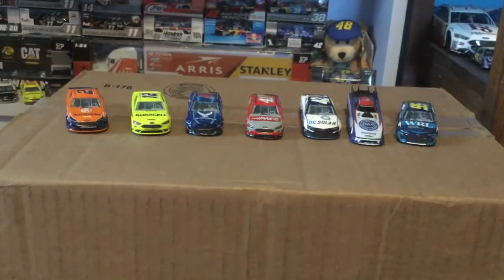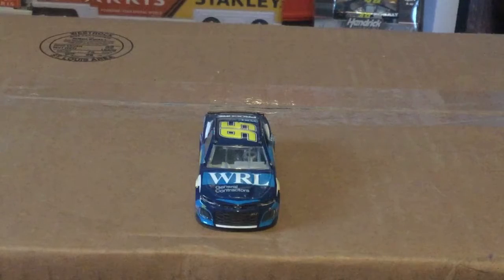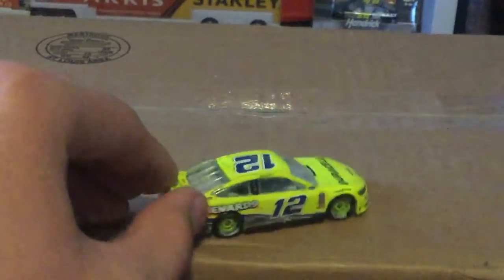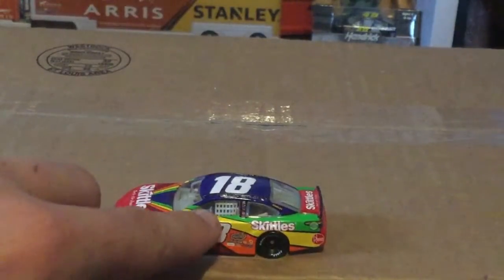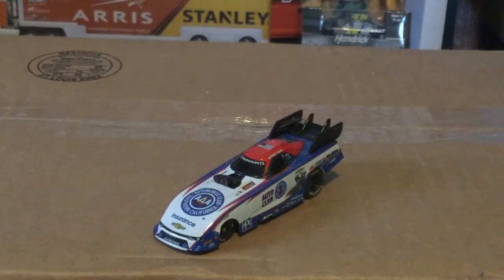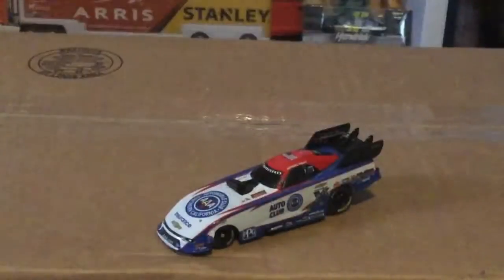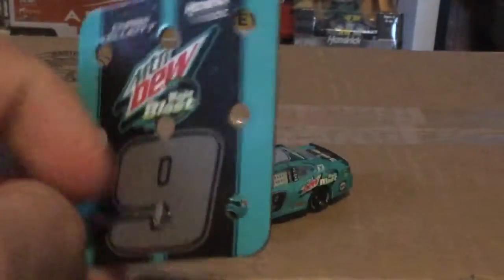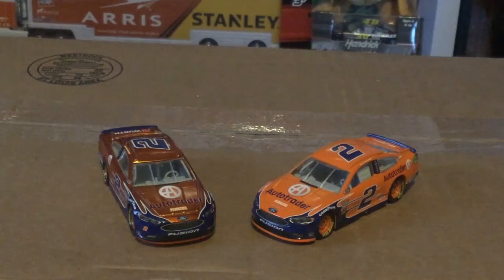NASCAR authentics wave 8 2018 review (LIQUID COLOR CHASE INCLUDED)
Reviewing wave 8 of the 2018 Lionel nascar authentics line up along with the brad keselowski liquid color rare chase piece that was included in this wave.